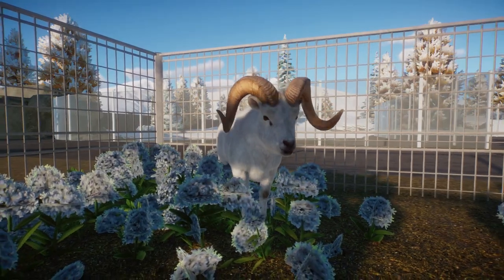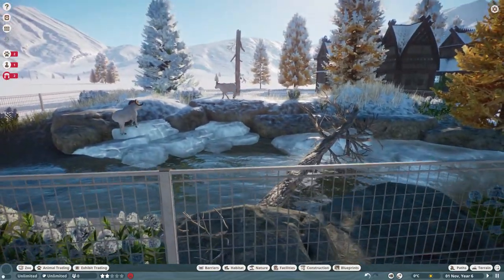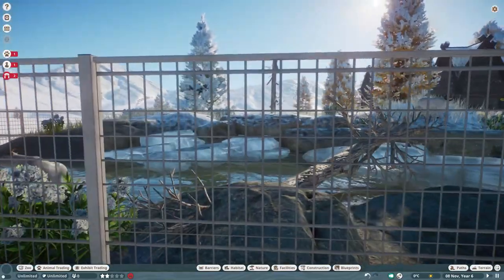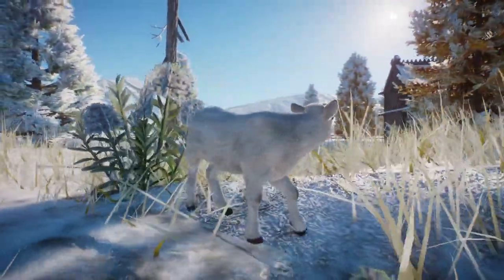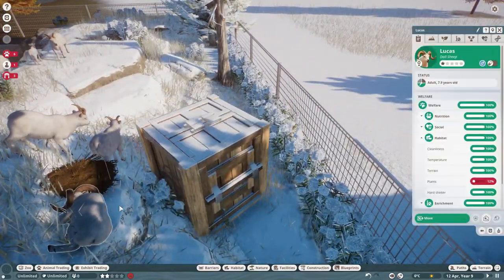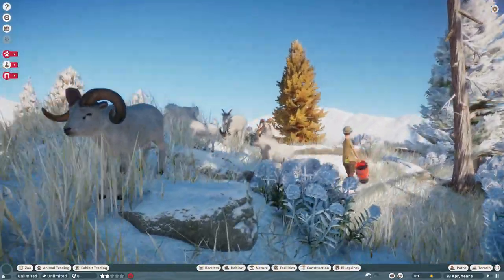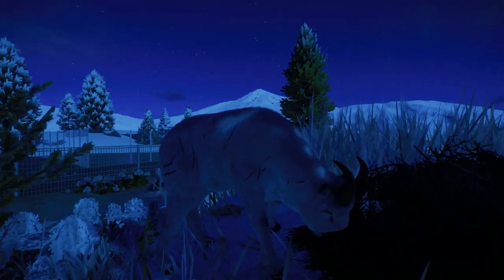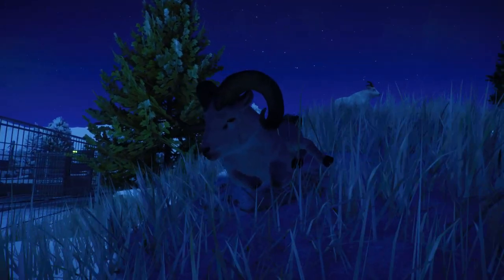In depth look at the new Dall Sheep (Planet Zoo: Arctic Pack animal overview part #2)!!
Planet Zoo Arctic pack is out now and this is part two of a four part series where we will be taking an in depth look at the new planet zoo animals!

Planet zoo:

Build a world for wildlife in Planet Zoo, the ultimate zoo sim, featuring authentic living animals who think, feel and explore the world you create around them. Experience a globe-trotting campaign or let your imagination run wild in the freedom of Sandbox mode. Create unique habitats and vast landscapes, make big decisions and meaningful choices, and nurture your animals as you construct and manage the world’s wildest zoos.